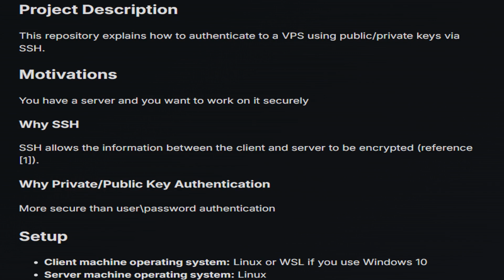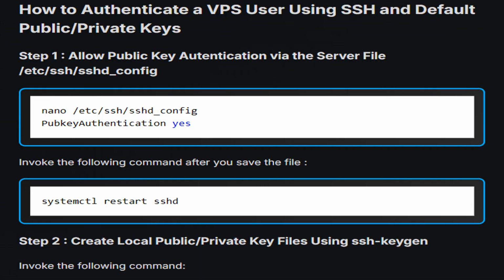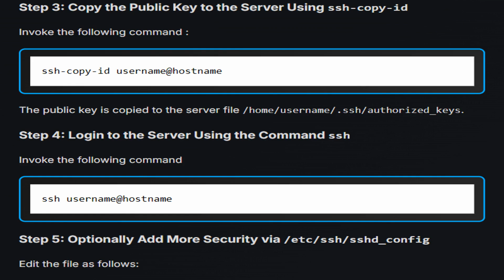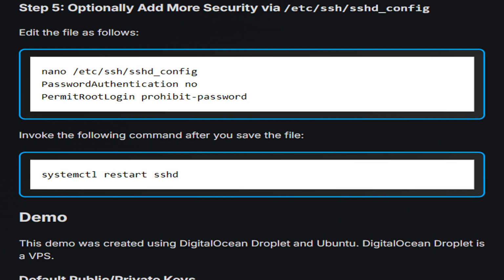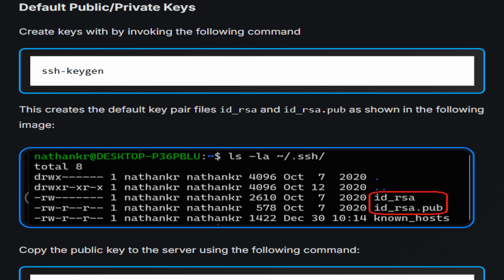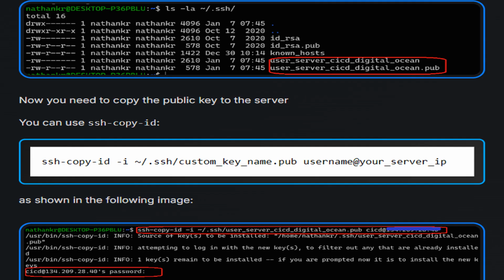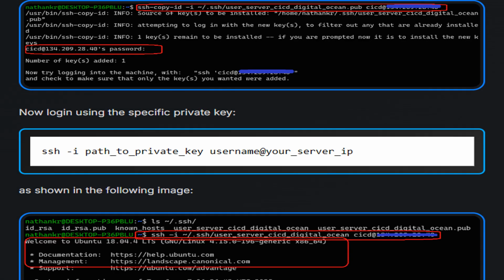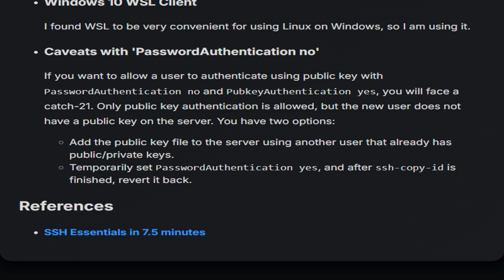Securely Connect to Your VPS Using SSH Keys in 5 minutes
In this video, learn how to securely connect to your Virtual Private Server (VPS) using SSH keys. We guide you through the benefits of SSH and public/private key authentication, and provide step-by-step instructions to set up and authenticate your connection. Whether you're using default or custom keys, this tutorial covers everything you need to enhance your server security. Join us for an easy-to-follow demo!

Chapters:
00:00 Project Description
00:09 Motivations
00:30 Setup
00:47 How to Authenticate a VPS User Using SSH and Default Public/Private Keys
02:19 Demo
04:17 Points of Interest
04:59 References